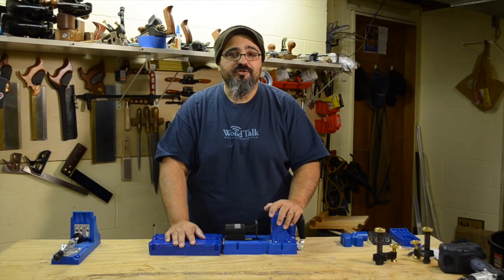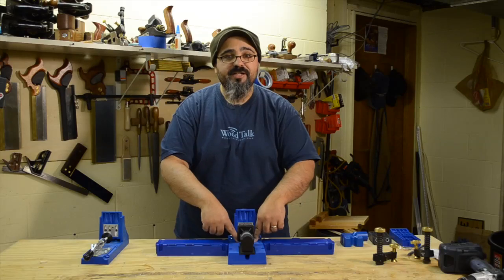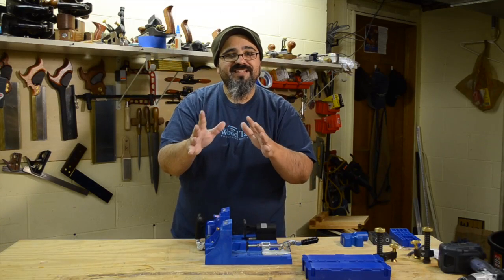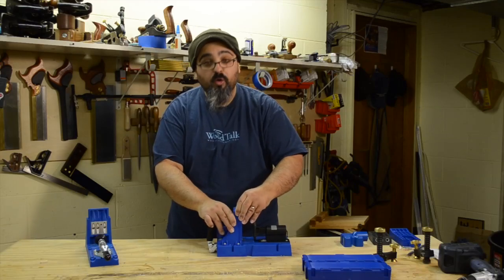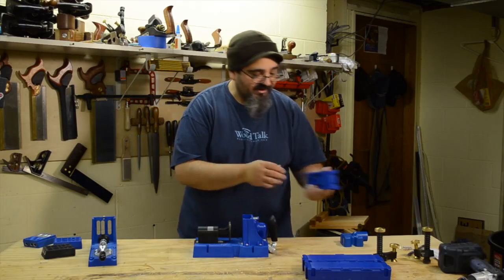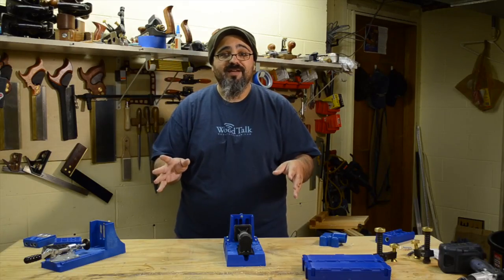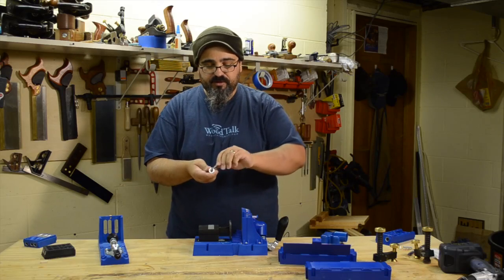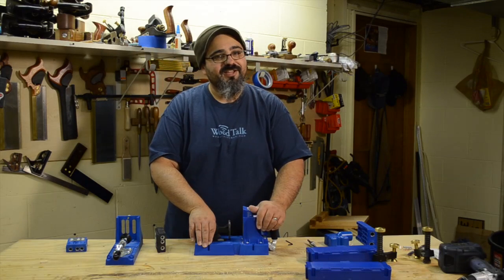My thoughts on the Kreg K5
I've had an opportunity over the years to tryout a few versions of the Kreg pocket hole jig and I've always been impressed with their ease of use, repeatability and accuracy.

It's not that Kreg radically redesigns the jigs each time, but instead they make small improvements to their look and feel that make them more user friendly while still working exactly the same way.

A little while ago Kreg sent us a new K5 Pocket-Hole Jig to use in the basement workshop.  Considering I've always been happy with the K4 I was a little skeptical that I would see any significant difference between them.

As I suspected, the results were the same when it came to accuracy and repeatability but the big difference, as far as I'm concerned, is in its easier to use clamping system and its support wings.  Both a very nice touch!

Considering purchasing a Kreg pocket hole joinery system?  The is a very nice model to add to your shop.

To expand the range of materials you can use it on, you can eventually add both the Micro Drill Guide System and the new HD Jig for 2x lumber.